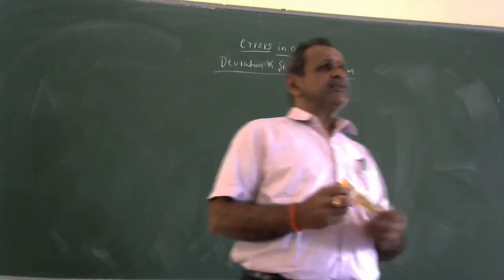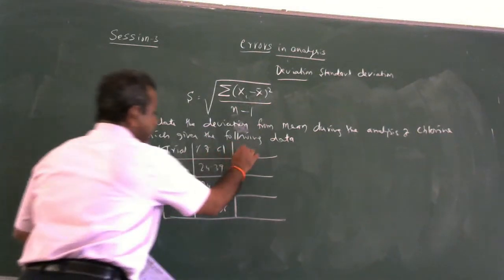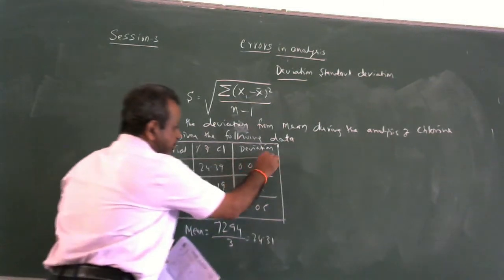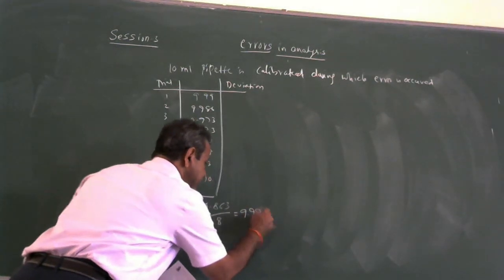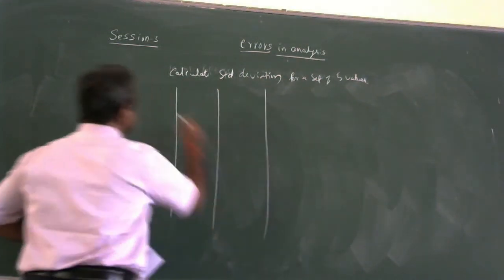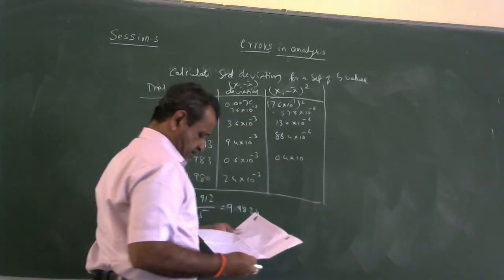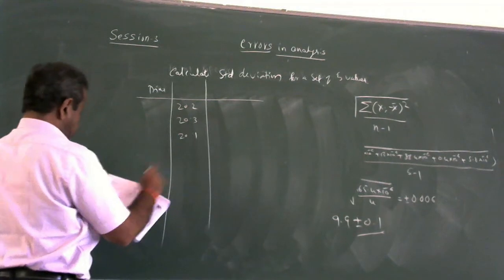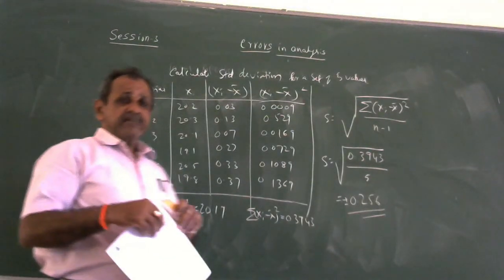errors in analysis session 4 problems on deviation and standard deviation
In this vedio, you are going  to understand deviation, standard deviation and problems based on these.